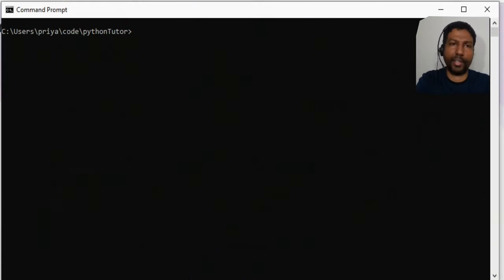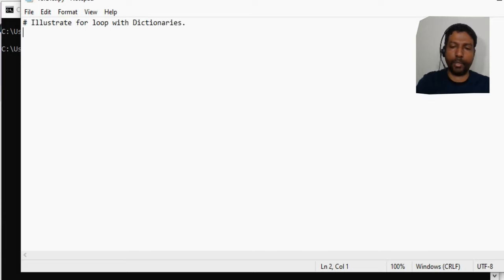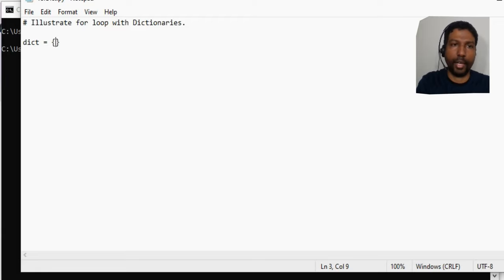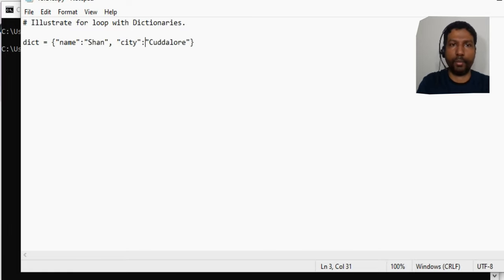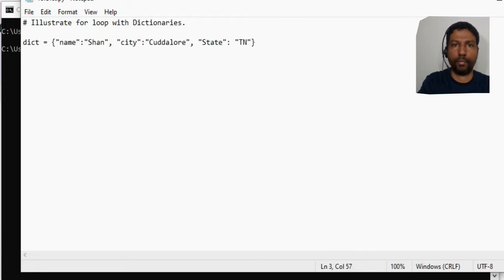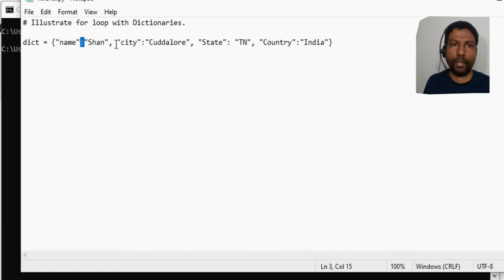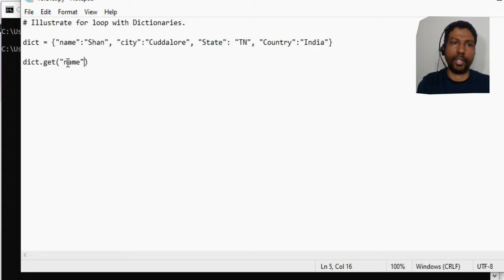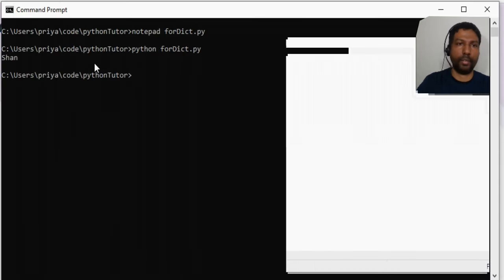For Loops over Dictionary | Python Made Easy - Chapter 11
In this lecture you will see how to implement a for loop in python to iterate over every key in a dictionary datatype.